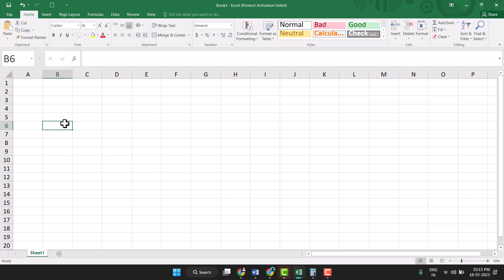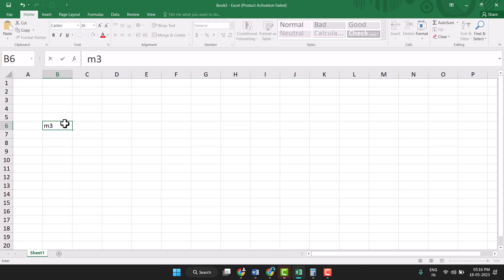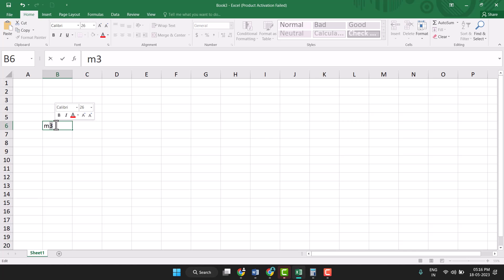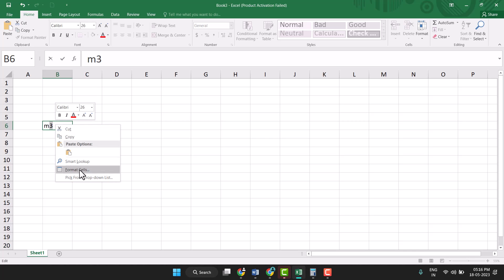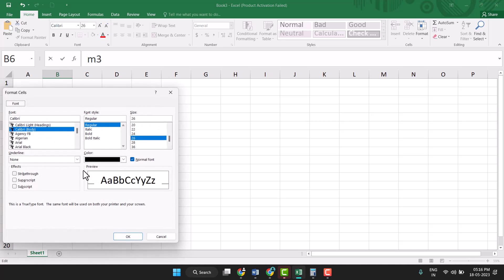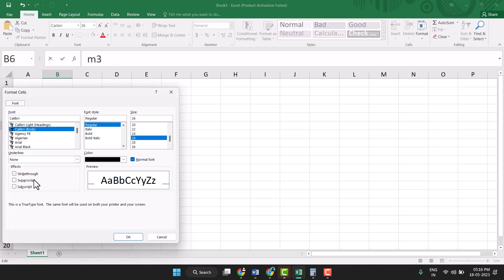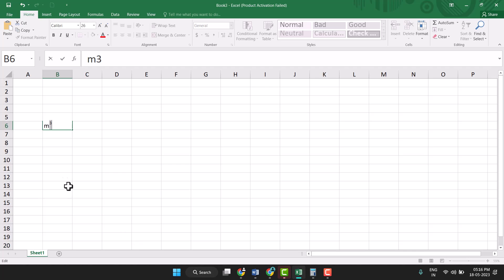How to type m3 in Excel 2023